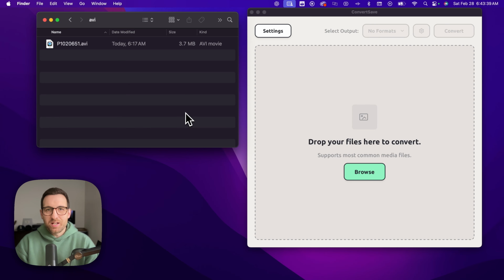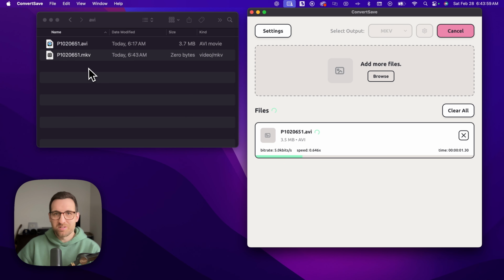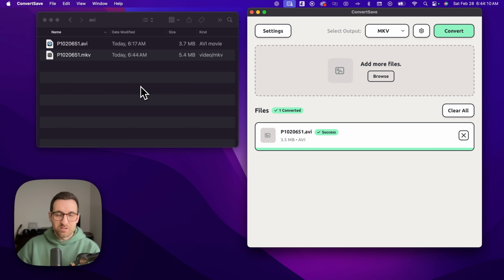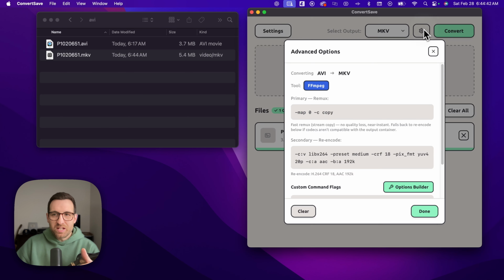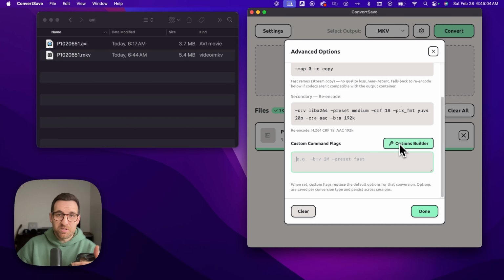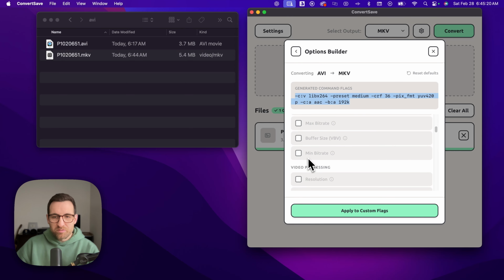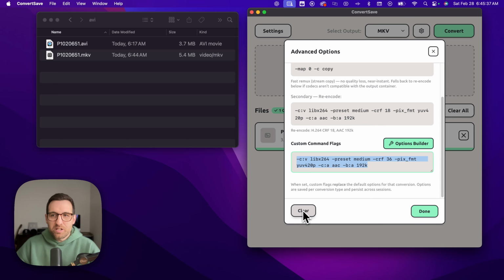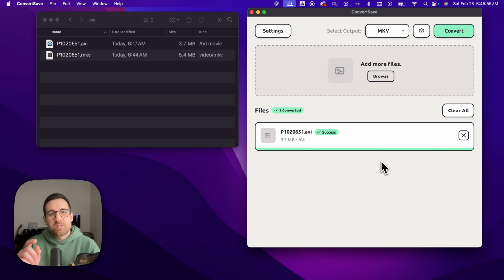How to Convert AVI to MKV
In this tutorial, learn how to convert AVI to MKV on Windows and Mac. This guide shows how to use ConvertSave to turn AVI video files into MKV format locally so you can keep better quality, multiple audio tracks, and subtitles in a modern container.